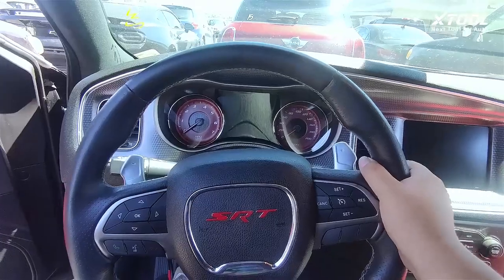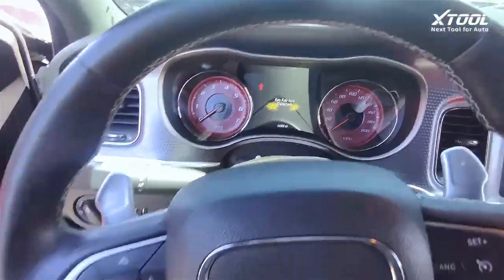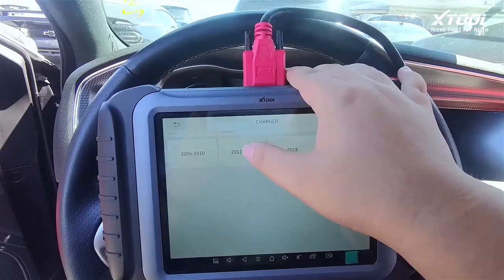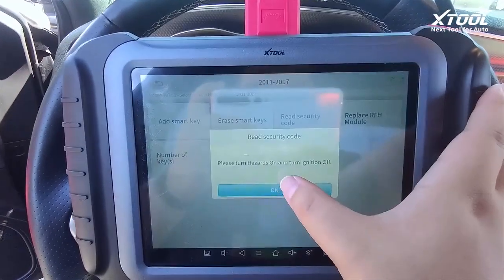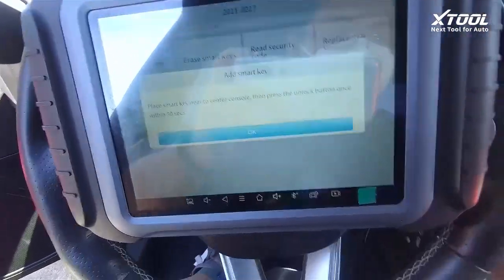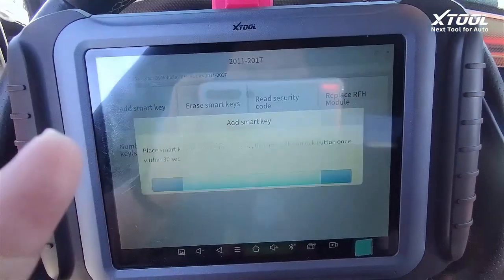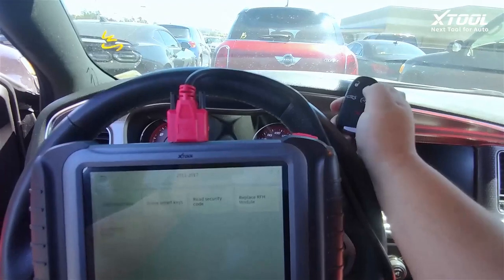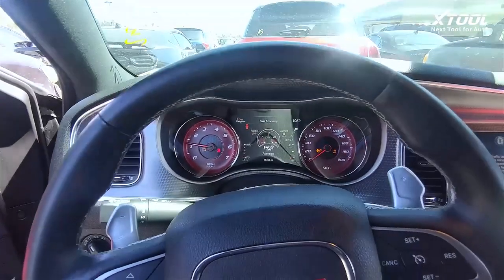X100PAD Elite kodowanie klyczyka w 2015 Dodge Charger SRT Hellcat / Key Programming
Kodowanie kluczyka Dodge Charger SRT 2015 rok
Key coding Dodge Charger SRT 2015 year
Xtool Polska

Świerkowa 32
62-020 Rabowice